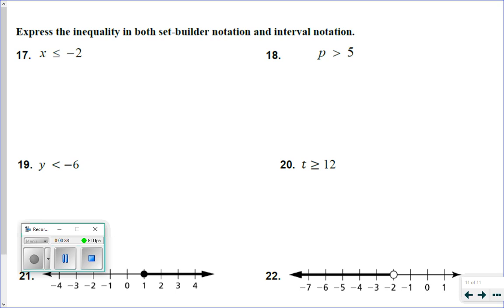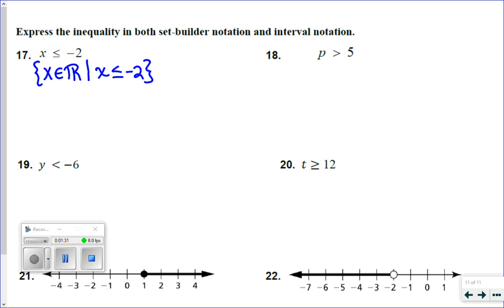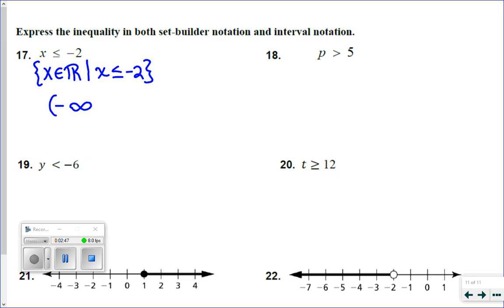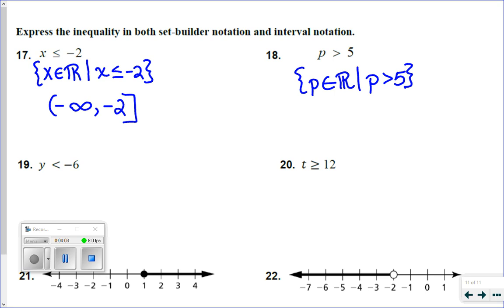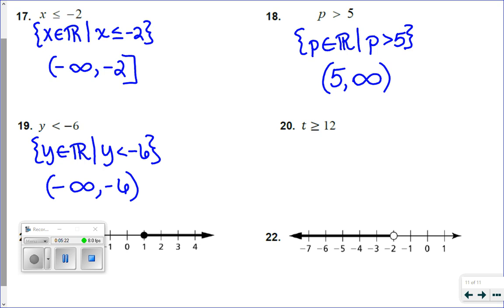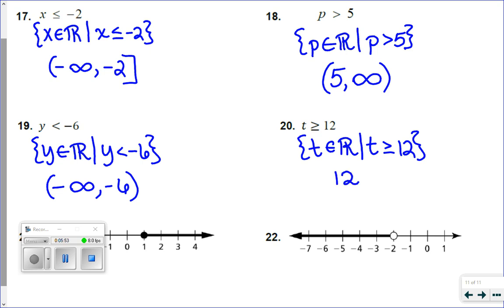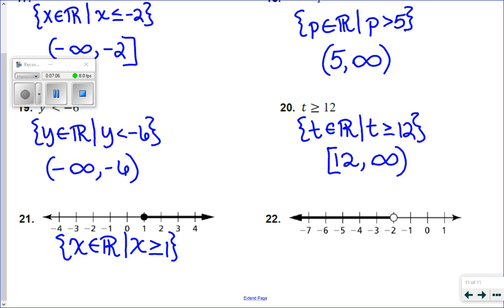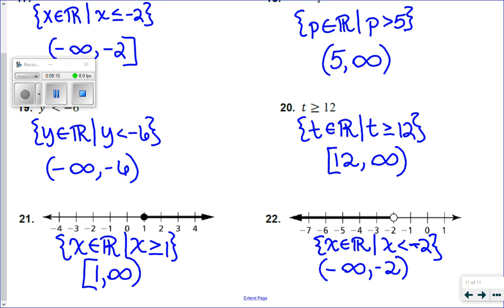2.1.5 Set-Builder and Interval Notation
Redo for the last page of 2.1 notes where the audio was lost